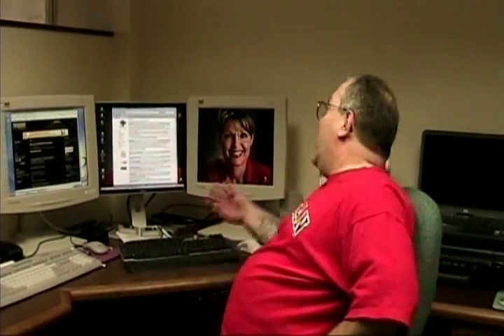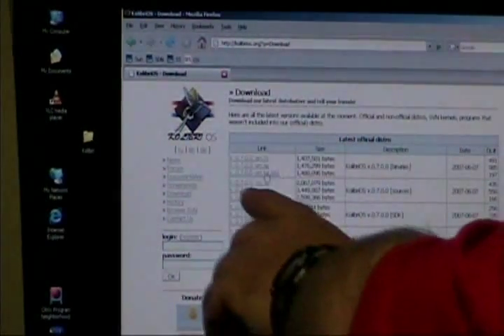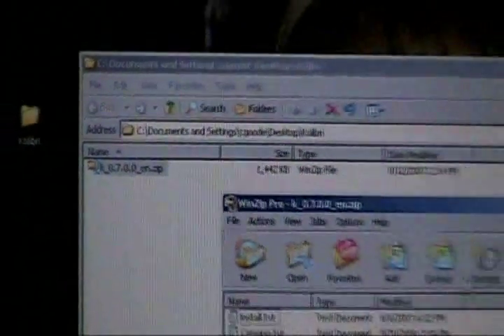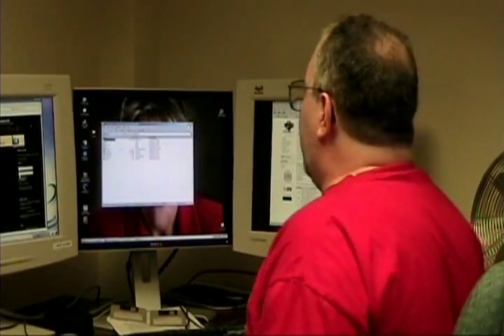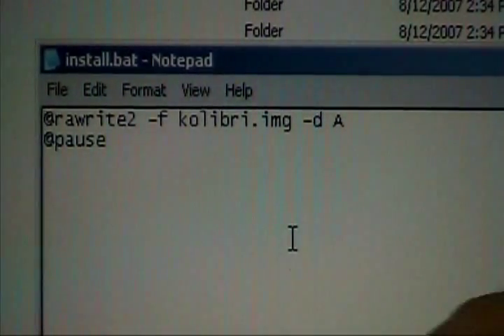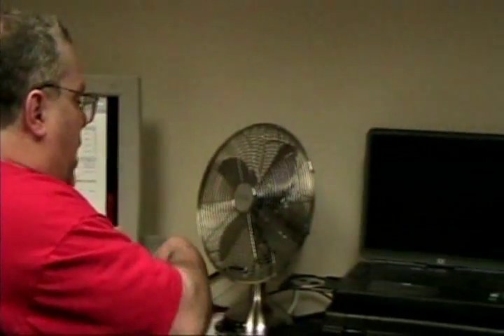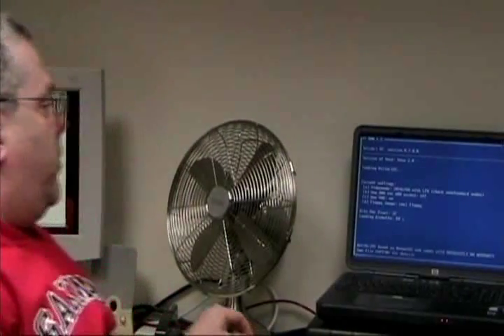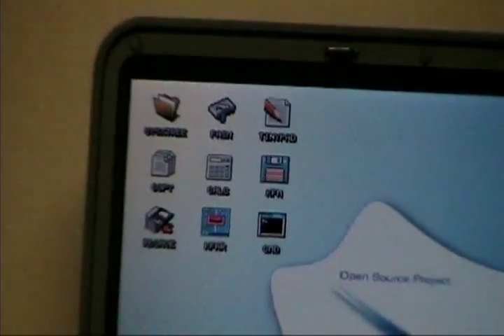Kolibri OS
Previewing the Kolibri OS